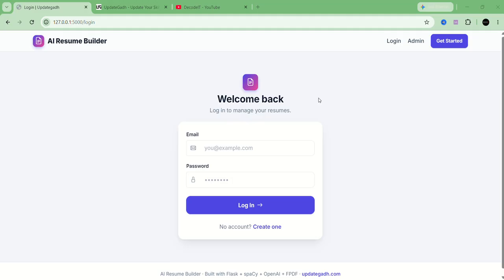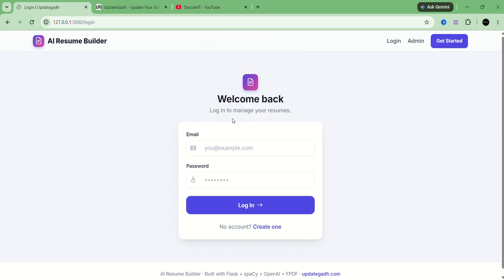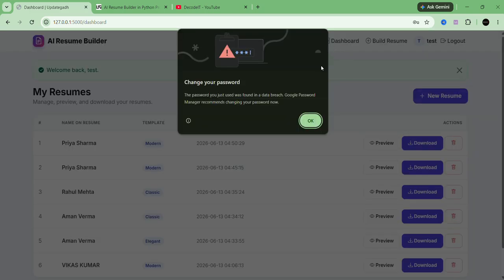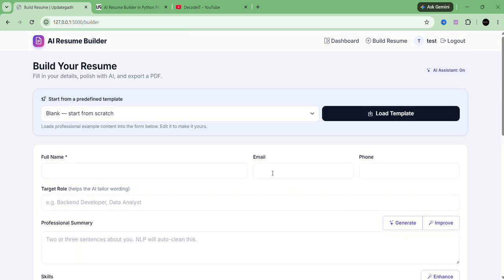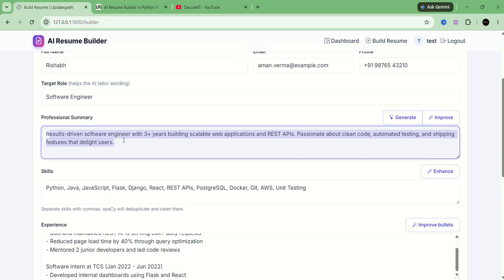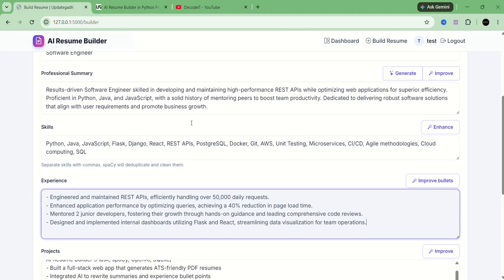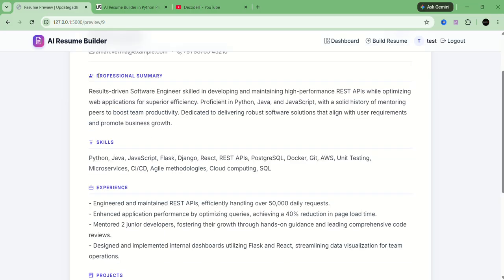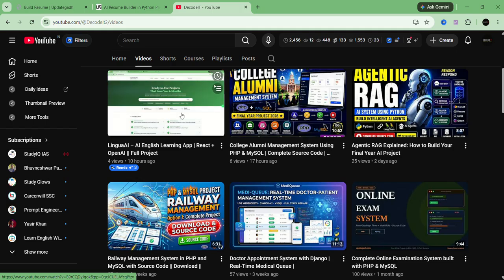Create an AI Resume Builder from Scratch | Python + Flask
Build a complete AI Resume Builder in Python where users fill a simple form and AI writes a professional, ATS-friendly PDF resume in seconds. A perfect final year project with full source code.

🔥 WHAT'S INCLUDED IN THIS PROJECT?
✅ AI writing assistant (OpenAI) — rewrites summary, experience & projects
✅ spaCy NLP — auto-extracts and cleans skill keywords
✅ 4 professional PDF templates (Modern, Classic, Minimal, Elegant)
✅ Ready-made sample templates — start without a blank page
✅ Dedicated Projects section (ideal for students)
✅ User registration, login & personal dashboard
✅ Admin panel to manage users and resumes
✅ One-click PDF download

📦 TECH STACK
🔷 Backend: Python + Flask
🔷 NLP: spaCy (en_core_web_sm)
🔷 AI: OpenAI API
🔷 PDF: FPDF2
🔷 Database: SQLite
🔷 Frontend: Bootstrap 5

🎓 PERFECT FOR
👉 MCA / BCA / B.Tech Final Year Projects
👉 Python & AI/ML mini and major projects

📥 GET THE PROJECT
📁 Includes: Full Source Code | Project Report | PPT | Synopsis

⏱️ TIMESTAMPS
00:00 – Hook & What We're Building
00:45 – What the Project Does
01:45 – Why It's Perfect for Final Year
02:30 – Tech Stack Explained Simply
04:00 – Live Demo (AI in Action)
07:00 – Admin Panel
07:40 – How to Get the Full Project
08:40 – Subscribe!